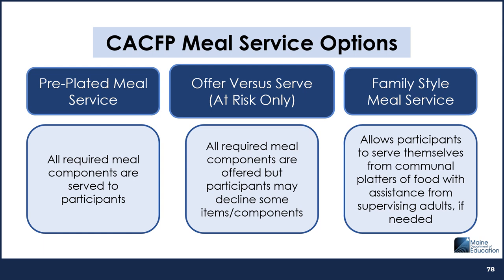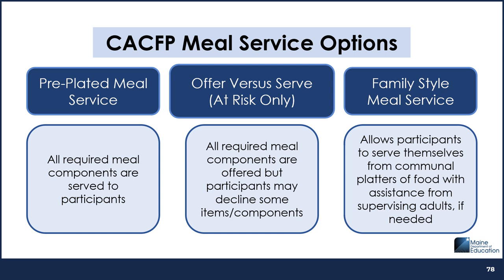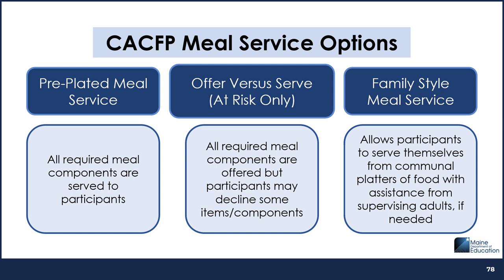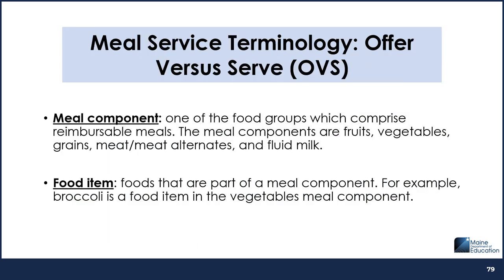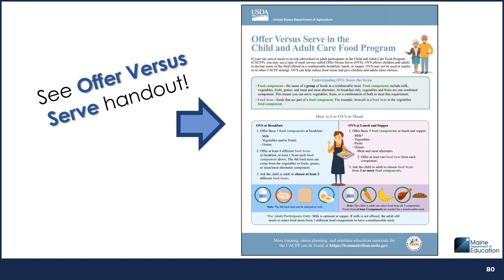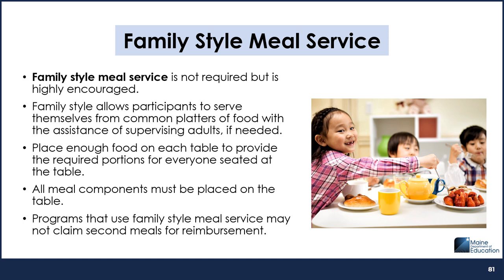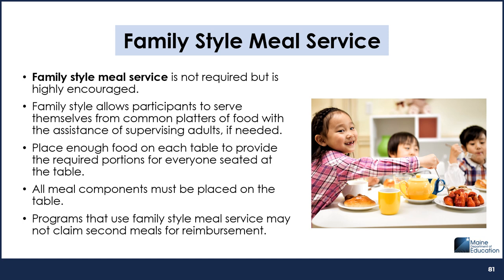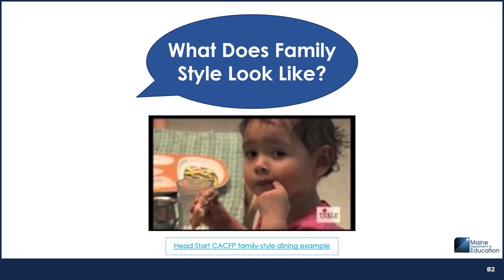Child Meal Pattern Recording 16